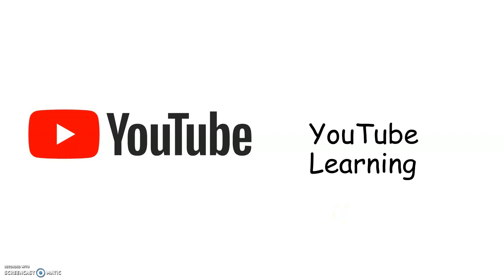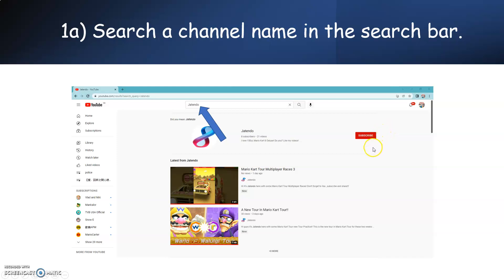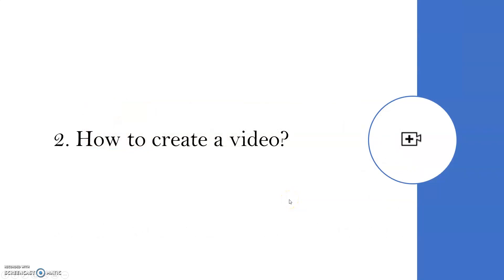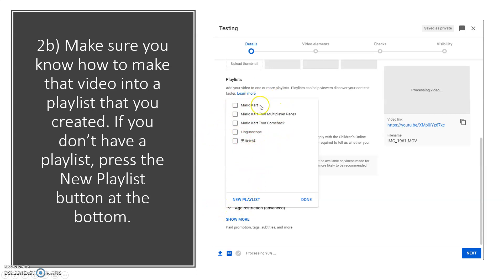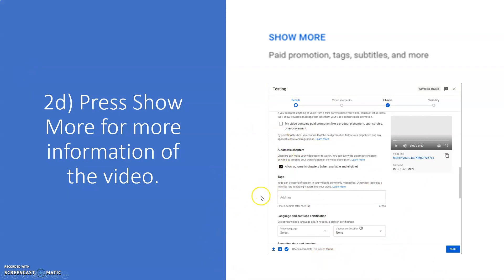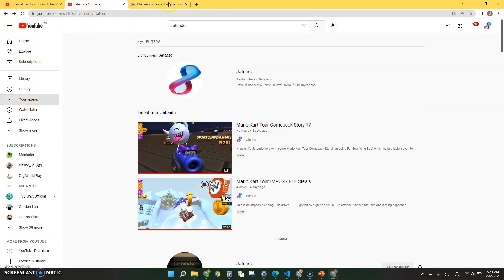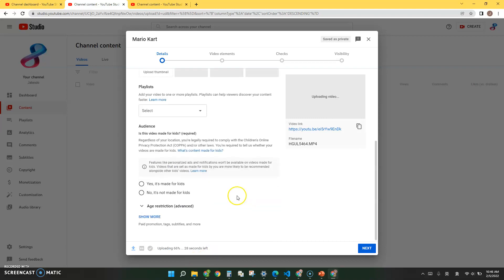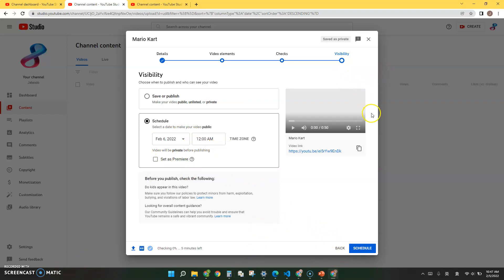The Special Video: YouTube Learning 2022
I knwo u guys may know a lot of things about YouTube already, but I'm going to put this video public for every audience to know everything about YouTube. This is not a Perfect YouTube Learning, but still, not bad!

Hope you enjoy and know more information about YouTube!

YouTube (other channels): Jason Leung 啫臣, 20 姨姨